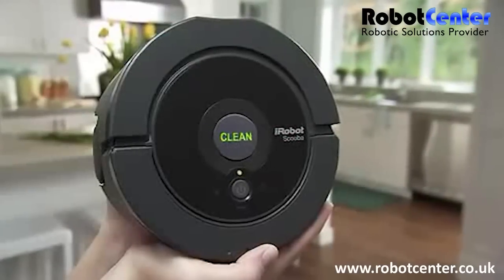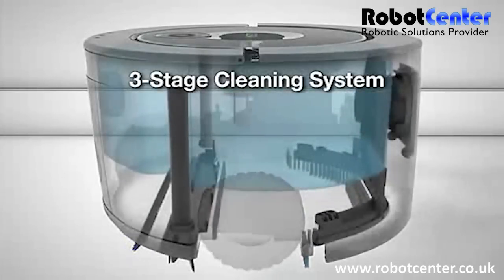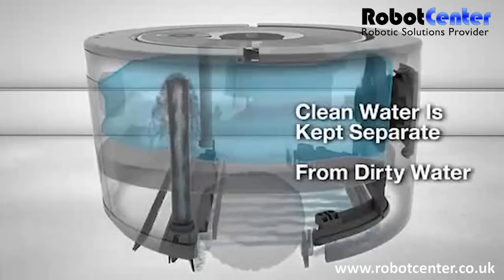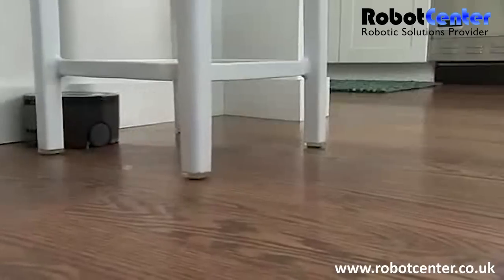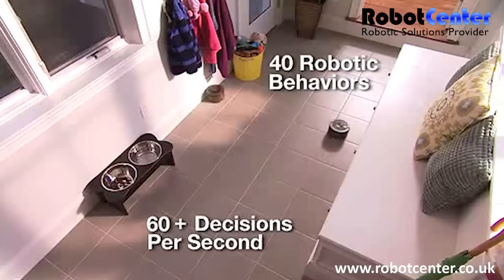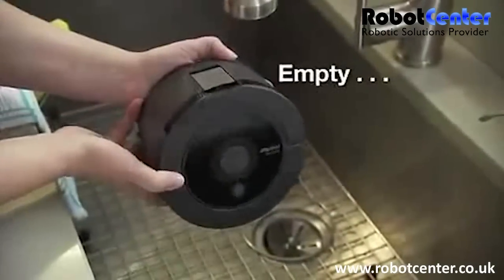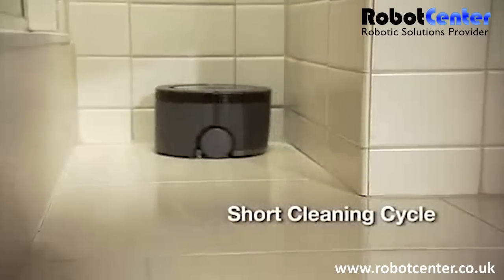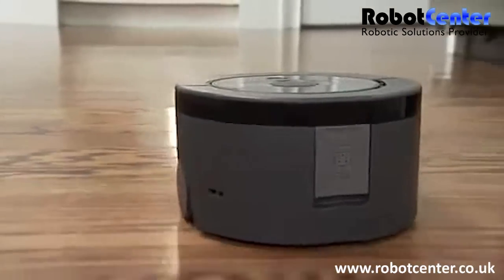iRobot Scooba 230 Floor Washing Robot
. The iRobot Scooba® 230 Floor Washing Robot packs extensive robotic and cleaning technology into a sleek, compact package to quickly and easily wash the floors in your kitchen, baths and other high-traffic areas. Using only fresh solution from start to finish, Scooba neutralizes up to 97% of common household bacteria* from sealed hardwood, tile and linoleum floors.

Our smallest floor washing robot, the iRobot Scooba 230 brings high-performance cleaning to hard-to-reach areas. Using a rigorous three-stage cleaning system, Scooba washes, scrubs, then squeegee-vacuums your floors, a sequence that never reuses dirty water and neutralizes up to 97% of common household bacteria.* Best of all, Scooba 230 goes where dirt and grime hide, including around the toilet and under furniture. And with iAdapt™ Responsive Cleaning Technology, Scooba cleans every section of your room multiple times, quickly and easily washing floors in your kitchens, baths and other high-traffic areas. Just sweep, fill the robot, press "Clean" and let the robot do the work for you. * When used as directed, laboratory testing results indicate removal of Escherichia coli and Staphylococcus aureus bacteria after two passes of the Scooba floor washing robot. Individual results may vary.

Standard features

Efficient three-stage cleaning system that never uses dirty water
Cleans hard-to-reach areas, great for kitchens and baths
Uses iRobot Scooba Hard Floor Cleaner or clean tap water
Simple to operate: just sweep, press Clean and let Scooba do the work for you
Advanced features

Remarkably Compact Design -- At just 16.5 cm in diameter and 9.2 cm high, Scooba 230 can clean in even the hardest-to-reach areas of your home, including around the toilet and under the furniture
Integrated Carrying Handle - Scooba 230 is easy to carry with just one hand
iAdapt™ Responsive Cleaning Technology -- Covers the floor multiple times for a thorough cleaning
Advanced Water Management System -- An active-reservoir design keeps the cleaning solution and dirty water separate inside the robot
Cliff Detection Sensors -- Scooba 230 automatically avoids stairs and other drop-offs
Virtual Wall Technology -- Our room confinement system allows Scooba to stay in the rooms you want it to clean and out of the ones you don't
Specifications

Packaging dimensions: 27.6 x 20.4 x 15.5 cm
Package weight: 1.92 kgs
One year Manufacturer's Limited Warranty (6 months for the battery)

Scooba 230 Floor Washing Robot
1 Virtual Wall
Scooba Battery
Charger
Storage Mat
iRobot Scooba 230 Information